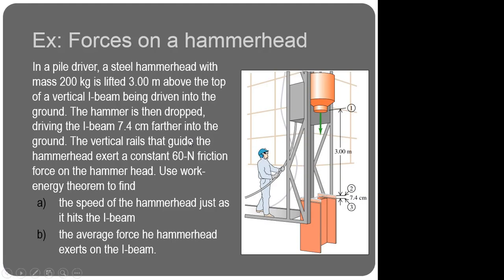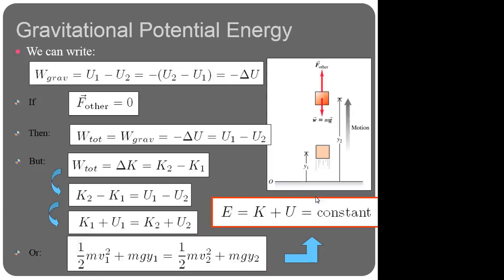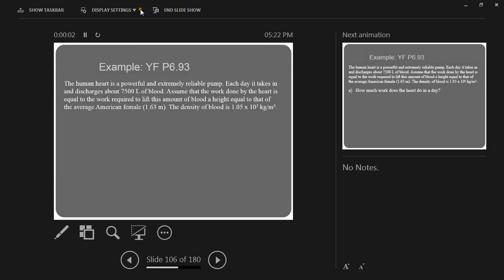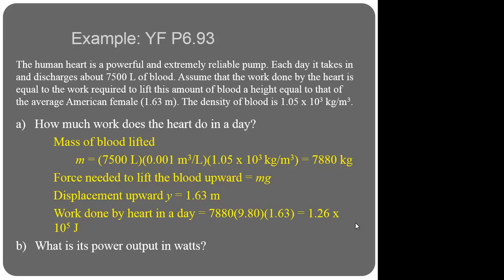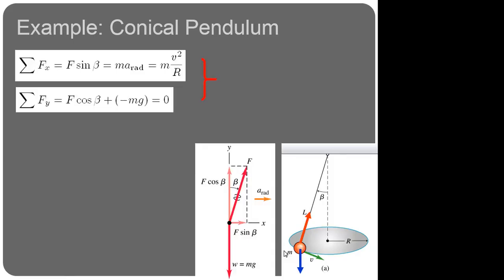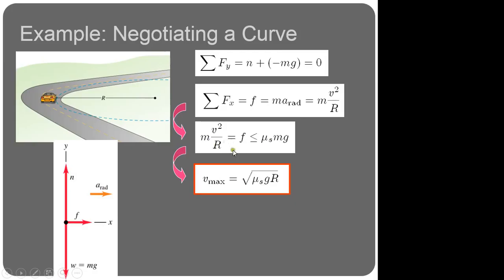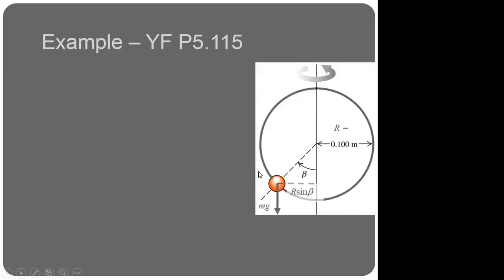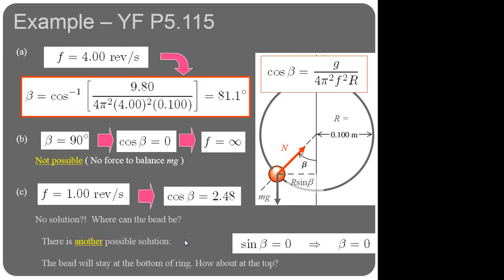2 2 Mechanics lecture 2b